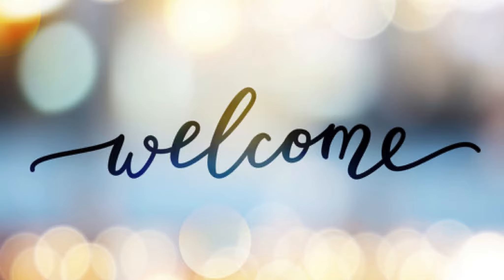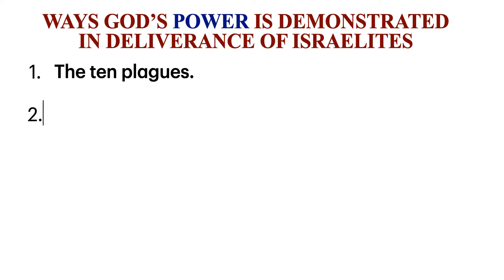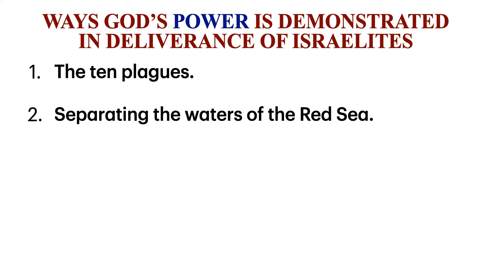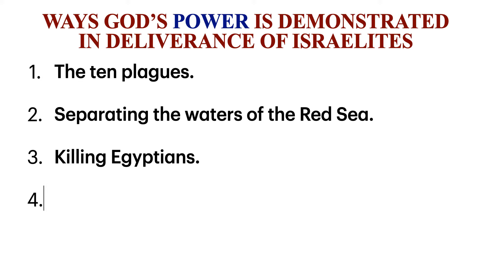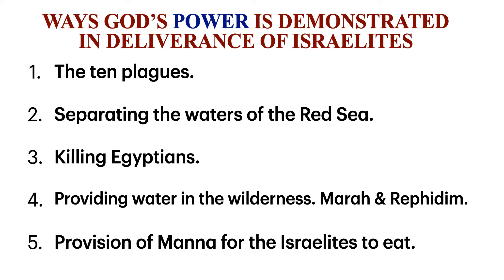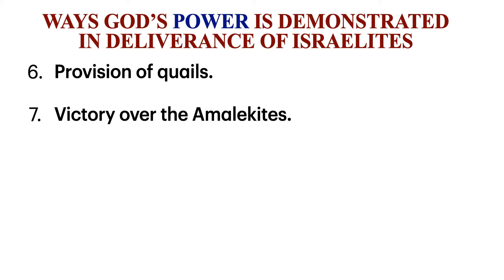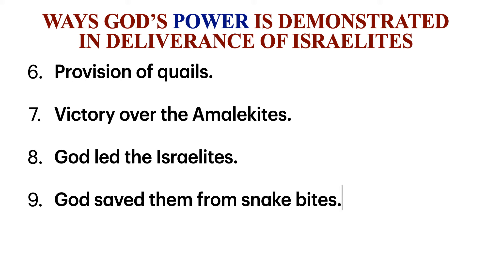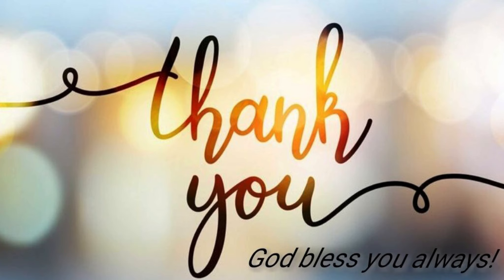ways in which Gods power is demostrated in the deliverance of the israelites | Exodus 14:5 -31